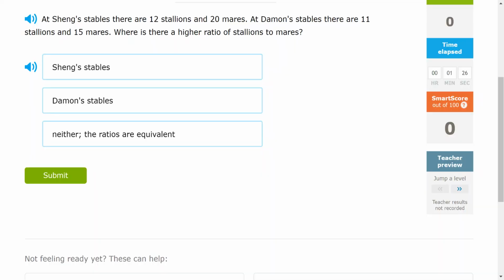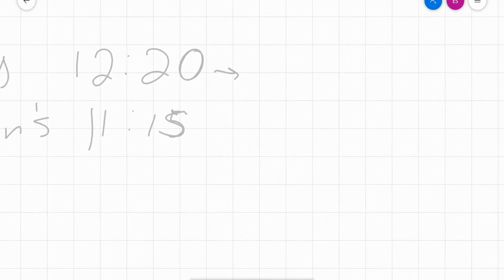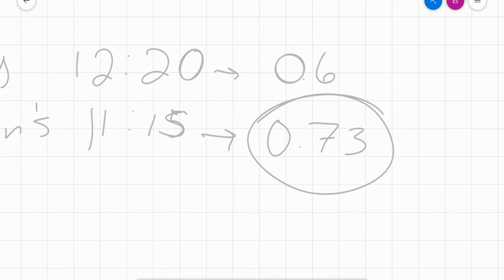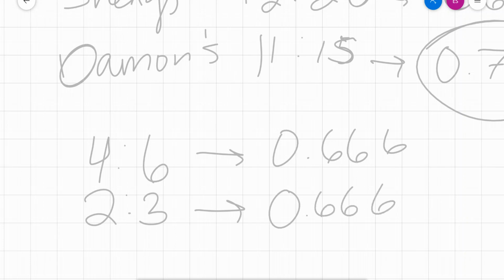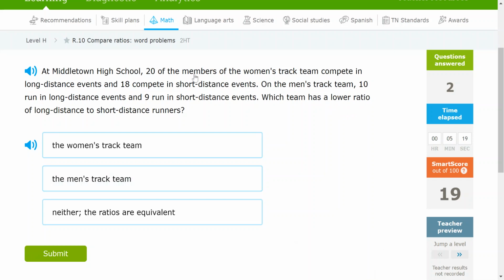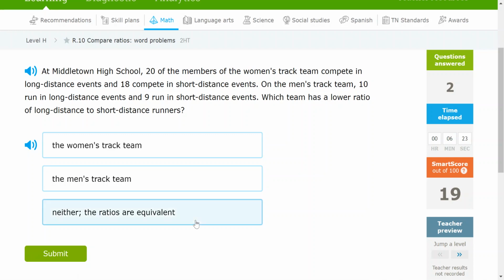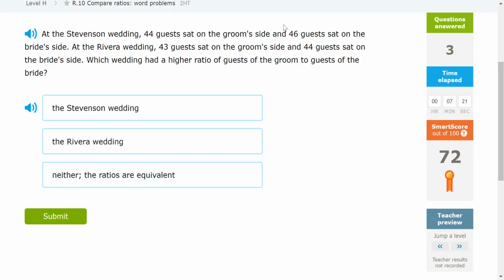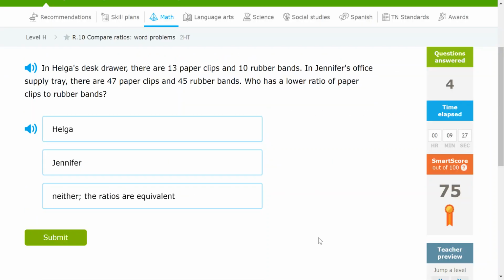Ratio Word Problems on IXL